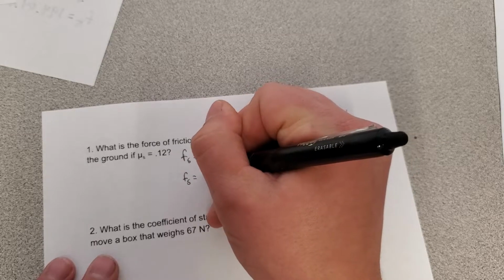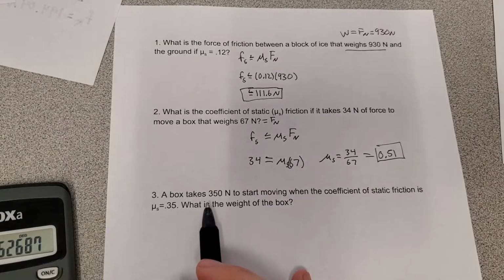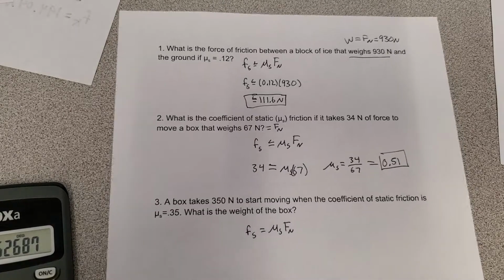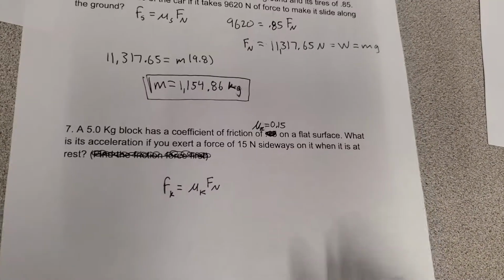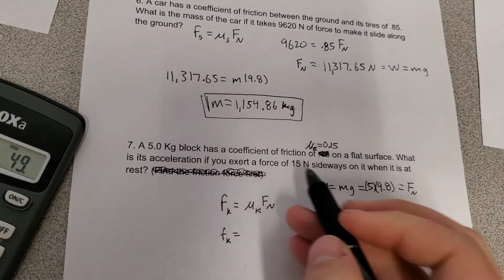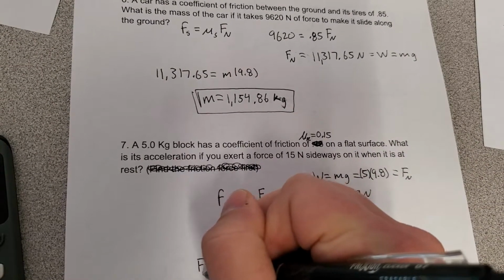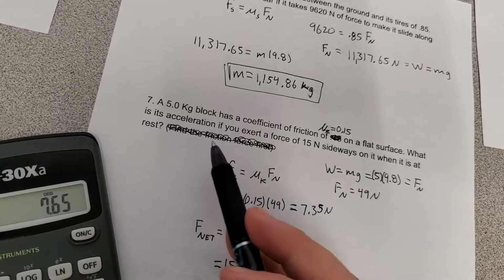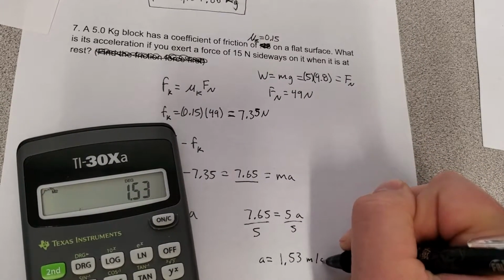Friction Practice solutions.